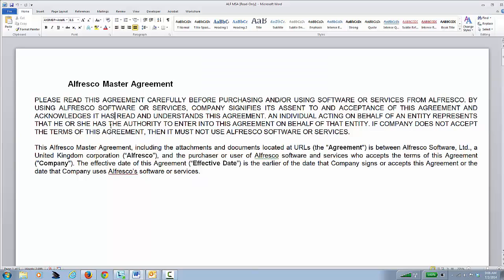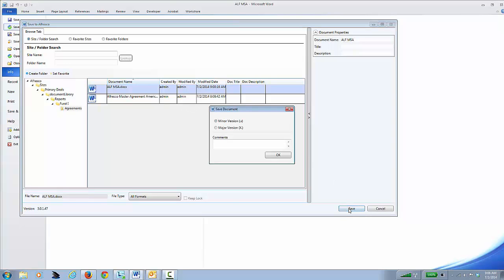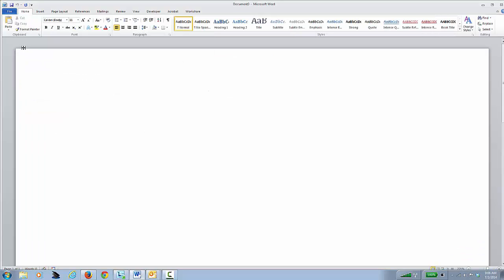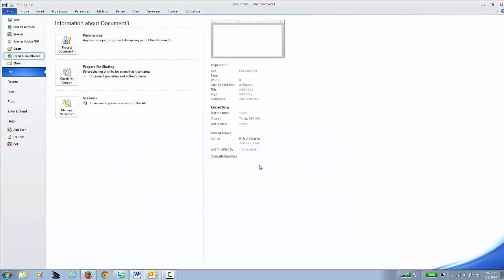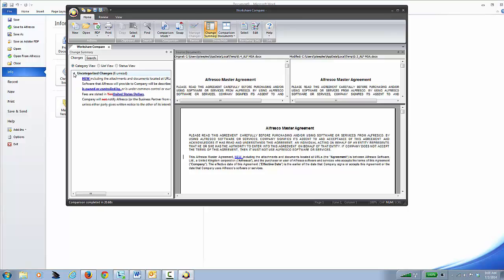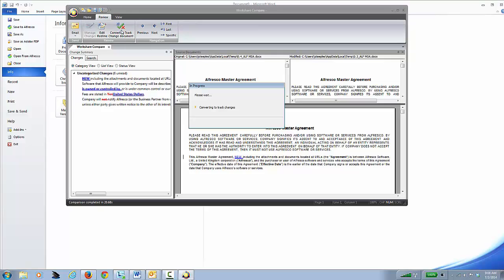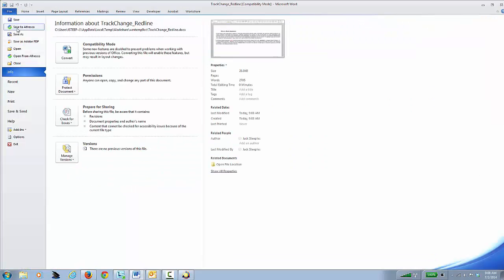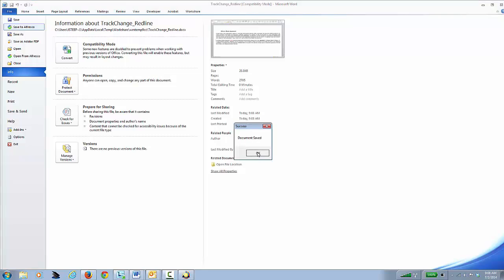Alfresco WorkShare Word Comparison Demo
✍️ Welcome to our demonstration of the integration between Alfresco, Micro Strategies Office Integration, and the WorkShare Compare Tool. This powerful combination enhances your document management and comparison capabilities.

Demonstration Overview:

- Saving Email Attachments to Alfresco:
Begin with an email from Adam containing a document that you want to save immediately into the Alfresco repository. Use the option File - Save to Alfresco to select the appropriate folder. Save the new document as the latest version, ensuring your repository reflects the most current content.

- Comparing Document Versions:
Open the document from Alfresco, navigate to File - Open from Alfresco, and access recent documents. Select the document and view its previous versions. The Compare button will activate, allowing you to initiate a comparison using the WorkShare Compare utility.

- Utilizing WorkShare Compare:
With WorkShare Compare, easily identify the differences between document versions. Decide which changes to accept or reject, and create either a master document or a redline version.

- Creating a Track Changes Document:
Convert the comparison into a track changes document by selecting Review - Convert to Track Change Document. This action merges the documents, showcasing all modifications clearly.

- Saving the Redline Version:
Save the redline document back to Alfresco as a major version with a descriptive note. This ensures the repository now holds the latest reviewed version, ready for further action or routing.

This integration streamlines document management and version control, providing an efficient workflow to maintain document integrity and facilitate easy review processes.

🔗 Empower your document management workflow with Alfresco and WorkShare today!